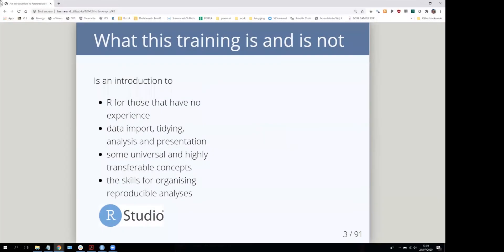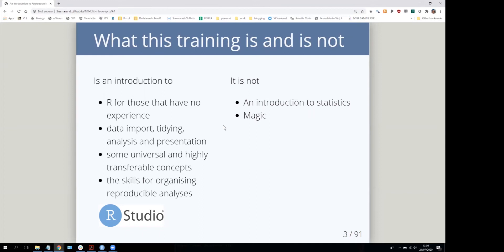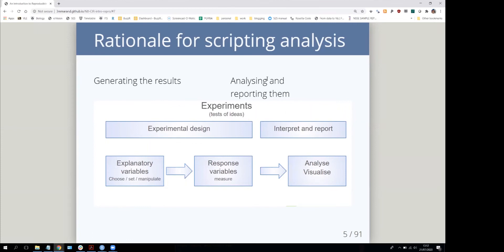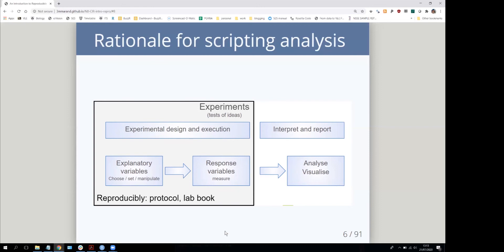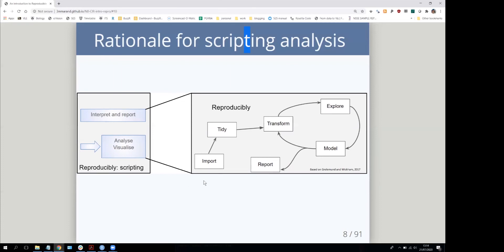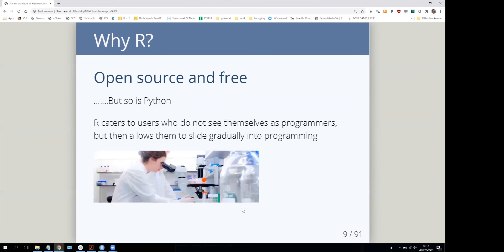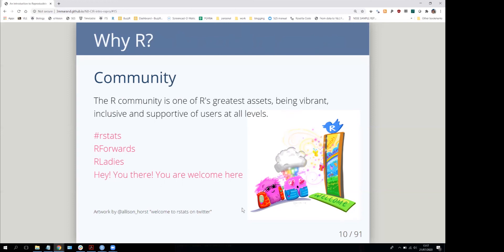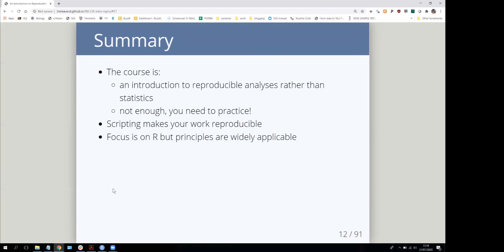Reproducible Analyses in R - Part 1 - Introduction and overview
The importance and scale of data in the health sciences means researchers are increasingly required to develop the data skills needed to design reproducible workflows for the collection, organisation, processing, analysis and presentation of data. Developing such data skills requires at least some coding, also known as scripting.

This makes your work (everything you do with your raw data) explicitly described, totally transparent and completely reproducible. However, learning to code can be a daunting prospect for many health scientists! That's where an Introduction to reproducible analyses in R comes in!

In this short video Emma Rand introduces the course that she will deliver and discusses what the remaining sessions will cover.

Video duration, approximately 9 minutes.